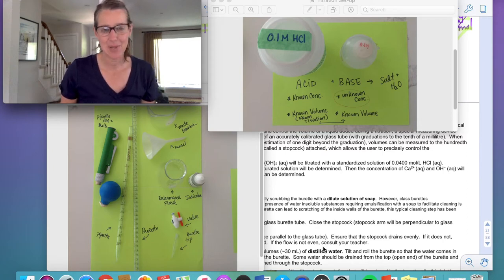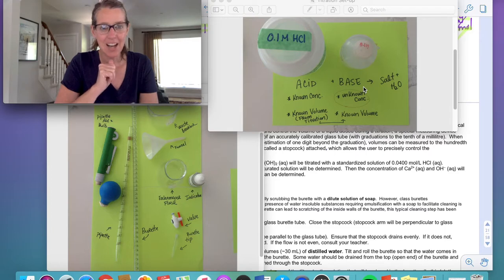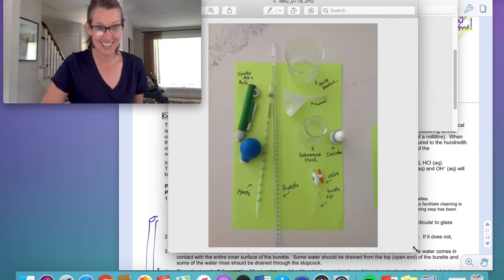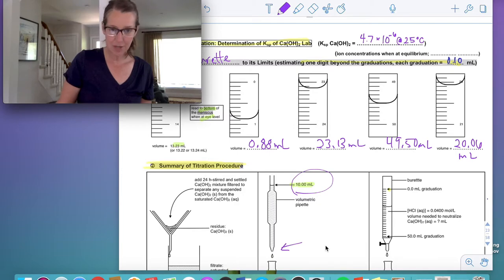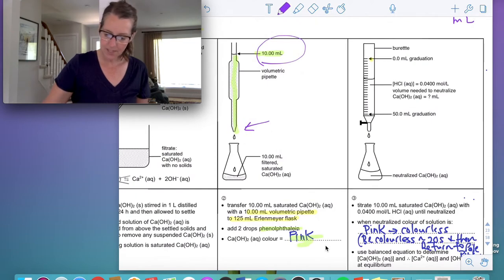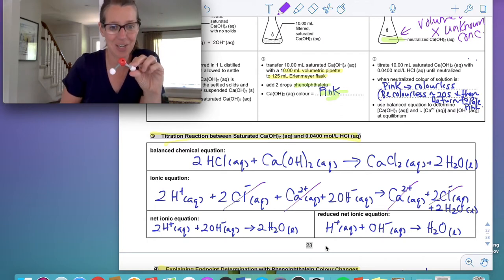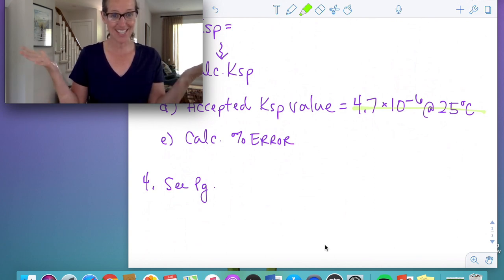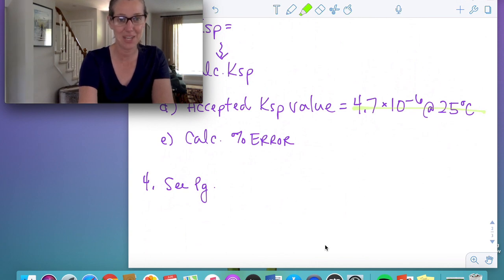Acid Base Titration (SCH4UI, Rowlandson)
Equilibrium Part 2 Day 2